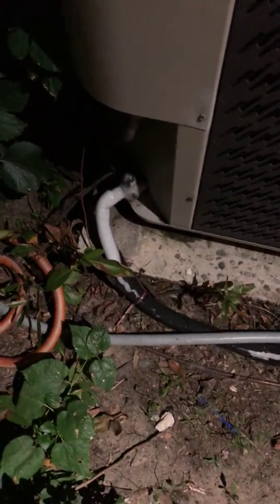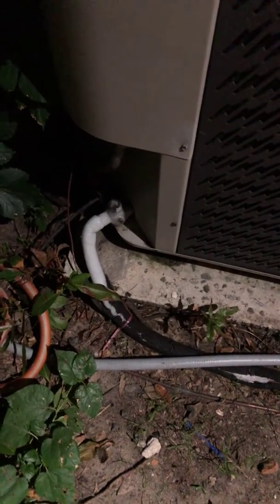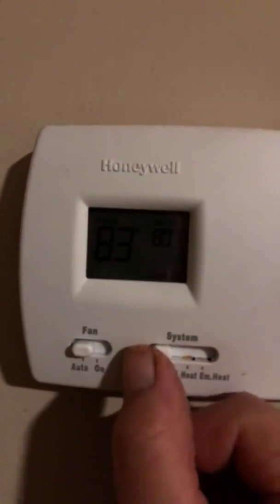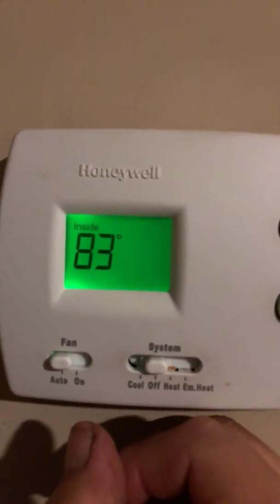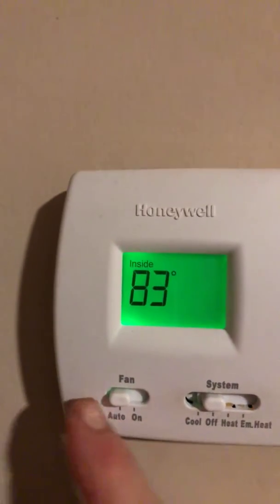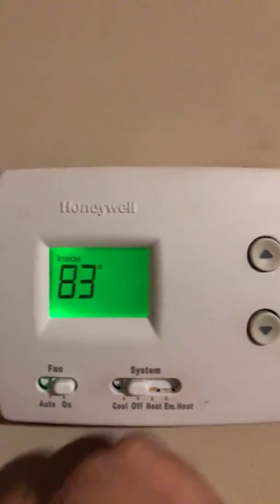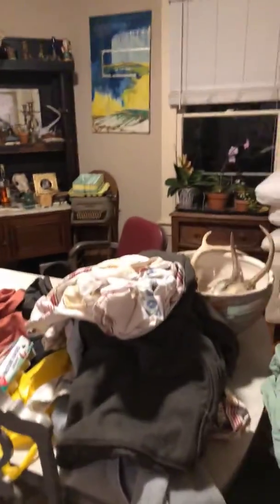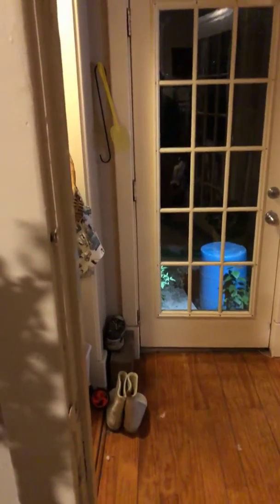When the AC does this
Set the downstairs AC TO 80. I know it’s still hot, but not as hot as outside. If it freezes up try this. When there is no ice, switch it back to cool and auto.